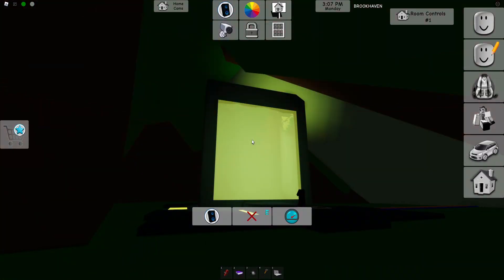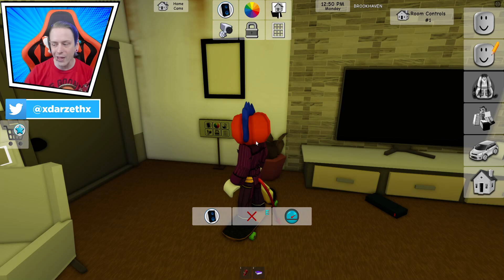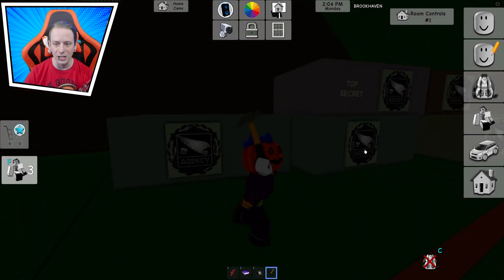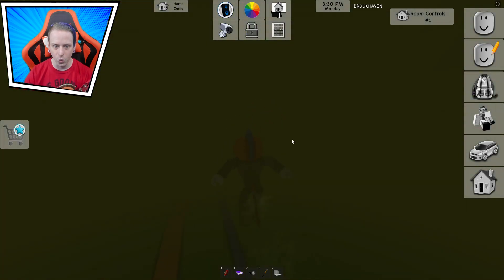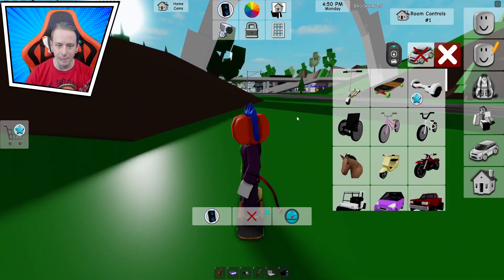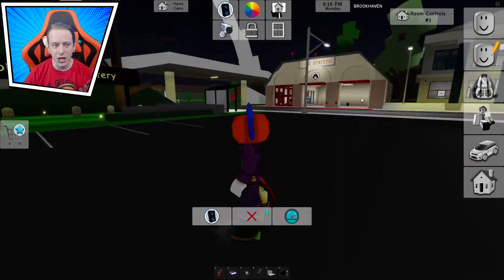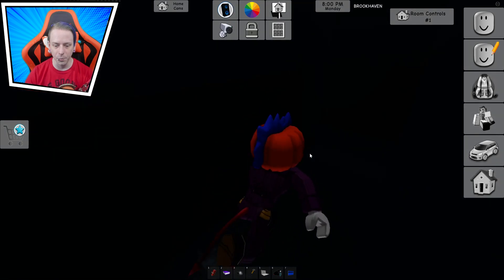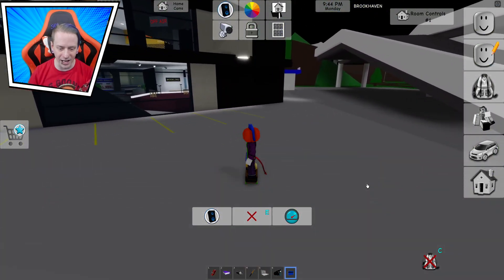Fastest Way To OPEN The Secret Portal Hidden In Roblox Brookhaven Rp Secrets Only Update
Fastest Way To Unlock The Secret Portal Hidden In Roblox Brookhaven Rp Secrets Only Update

Brookhaven 🏡RP
By Wolfpaq